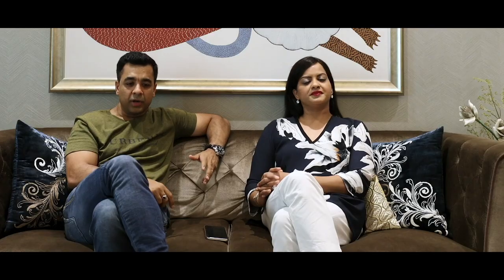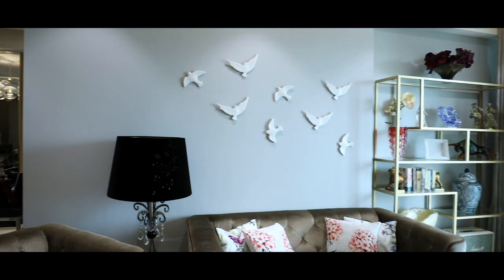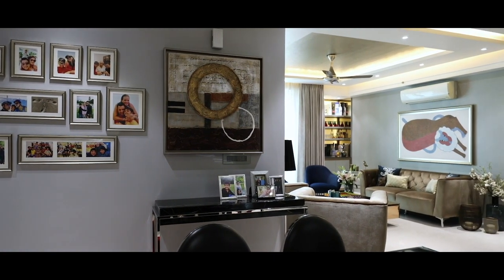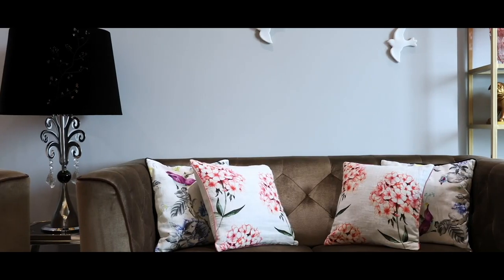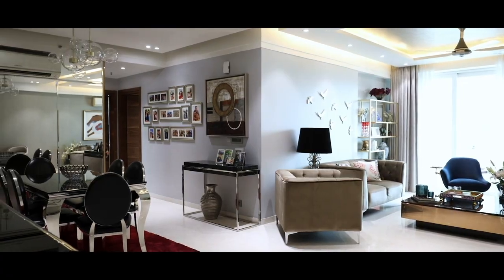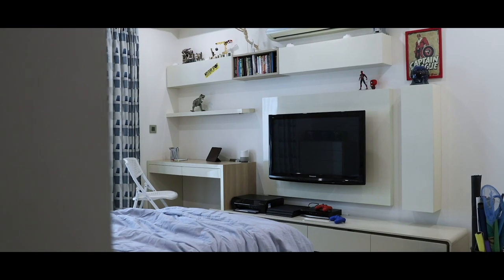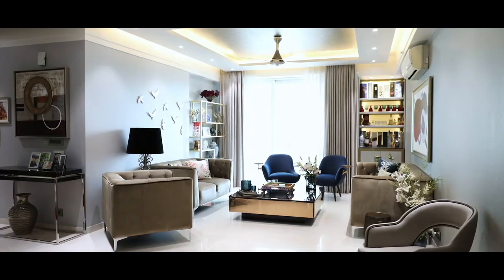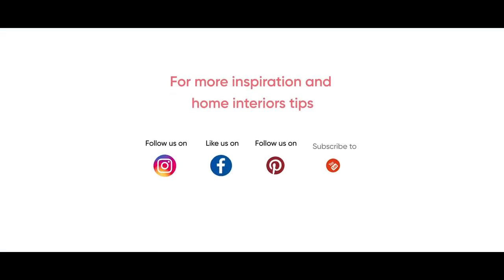This 3 BHK interiors in Gurgaon is budgeted yet swanky!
When the Kapurs decided to revamp their 3BHK in DLF Park Place, they were looking for a direction in which to proceed. They wanted their home to be a blend of their existing furniture pieces and new ones, and have a fresh look that they would crave to keep returning to. And who should help them out in this journey but Livspace? Livspace designers Sahil Suri and Shrishti Anand took on the challenge of understanding the Kapurs’ requirements and crafting a home that fell in place with their choices.

Mr. Kapur wanted a space outside the home that would provide space for staff and workers on official business. Designers Sahil and Shrishti suggested the placement of a sleek bench that would solve this purpose without taking up too much space.

The L-shaped drawing-cum-dining space has been designed to look luxurious and clutter-free. From the chevron-patterned wallpaper to the velvet chairs, the room is understated yet regal. The neutral colour scheme of this room is broken by a pair of regal blue velvet chairs with in-built side tables. To one side is a small seating space comprising two chairs, serving as a cosy corner for private conversations.

The stunning 6-seater dining table is offset by a matching cabinet. Mirror panelling behind the table opens up the space further, making it look larger than life. But what good is the right furniture without proper lighting? Thus, a statement chandelier completes dining room, making you feel like royalty.

What good are family pictures if you cannot show them off? With this in mind, the designers decided to utilise the walls of the passageway inside the home to showcase family pictures. The opposite wall is taken up by a console unit.

The master bedroom has been designed to be both aesthetic and functional. A soft grey colour scheme takes over the room. A wallpaper patterned in grey with hints of gold takes over the accent wall and suits the grey headboard perfectly. Complementing it is the white TV unit with gold highlights, that matches the side tables on either side of the bed. The unit doubles up as a dresser, in keeping with the Kapurs’ requirements. Pendant lights contribute to the restful mood of the room.

In designing the kid's room, Sahil and Shrishti were careful to choose a colour scheme and setting that a growing child would love. In addition, they also wanted to provide everything that the child needs regularly. So, this room boasts of a sleek white entertainment unit, a study table in the corner, and enough space to store his sports gear!

The Kapurs were clear in their need for a dedicated pooja nook, which did not need to be very large. That’s how they ended up with this neat corner behind the door of the entertainment room. A backlit panel sets the prayerful mood, while a small 8” niche showcases their idols.

Want your home interiors to look as fabulous as this?
Get your FREE quote for home interior design in India